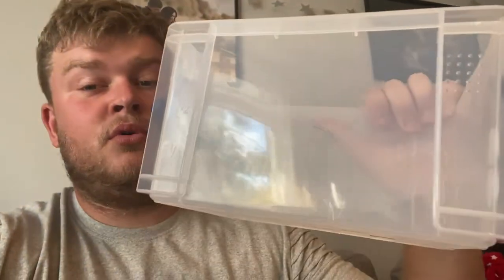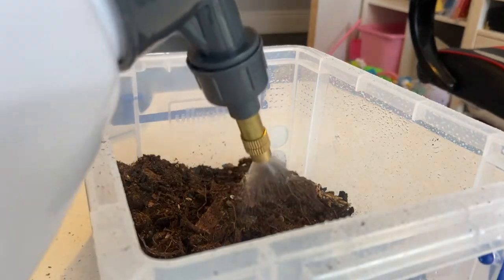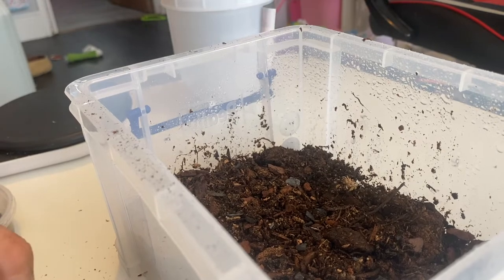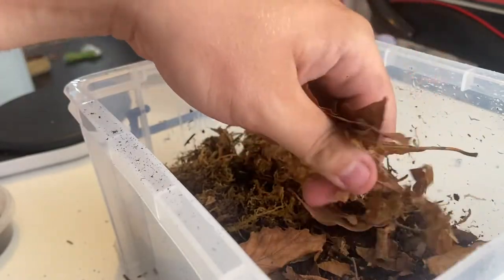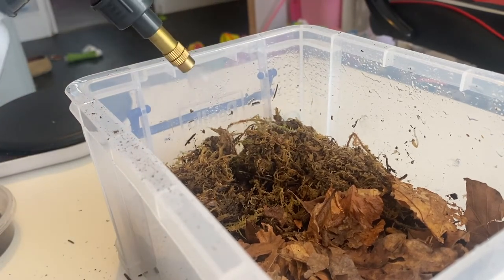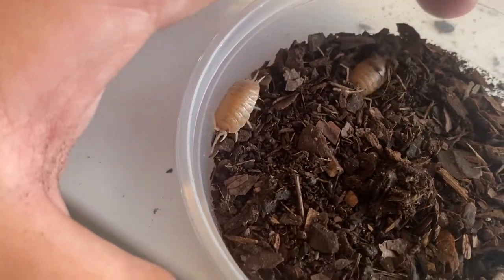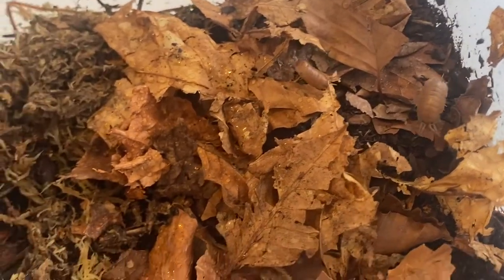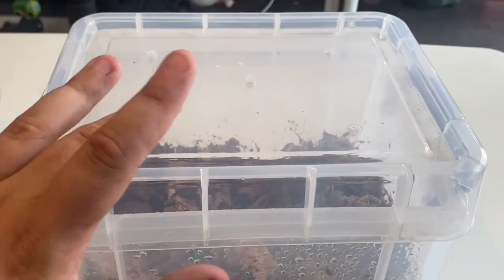Starting our first isopod culture